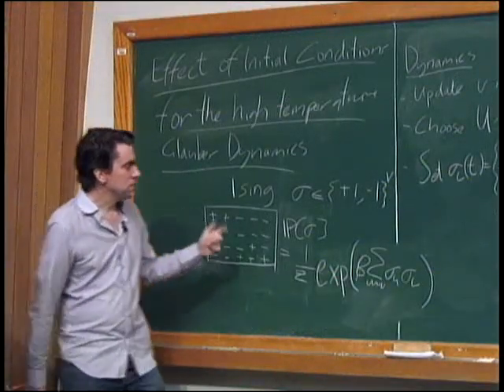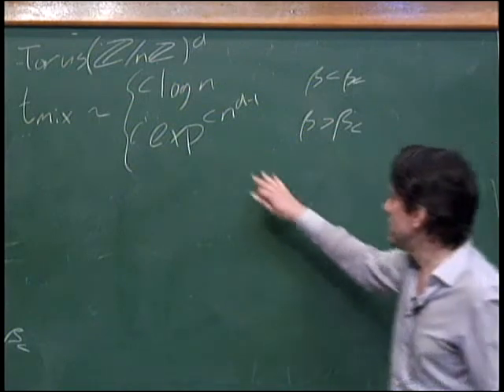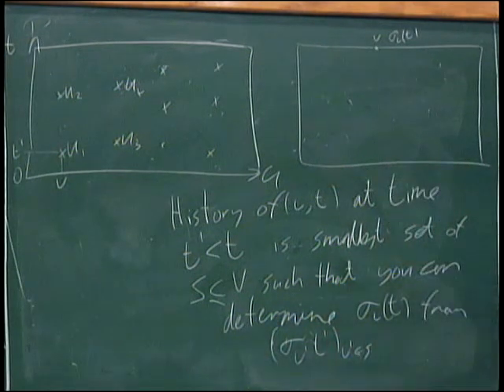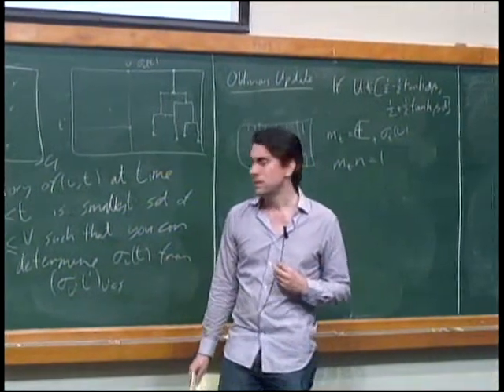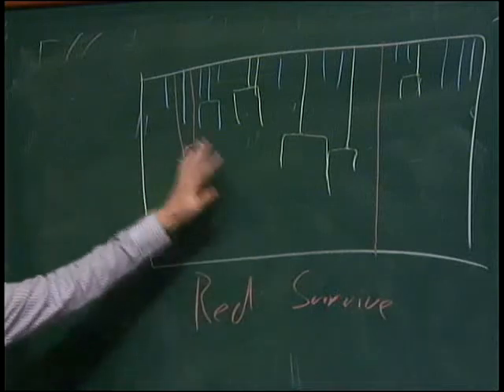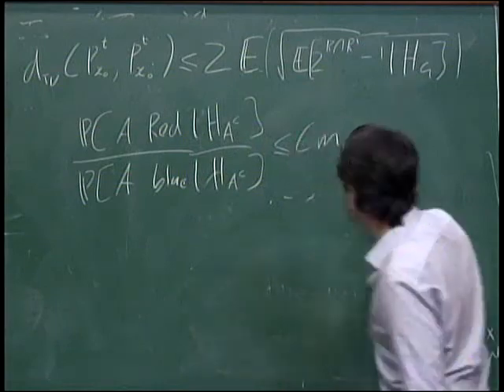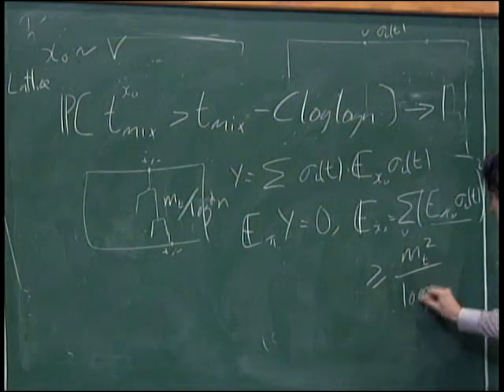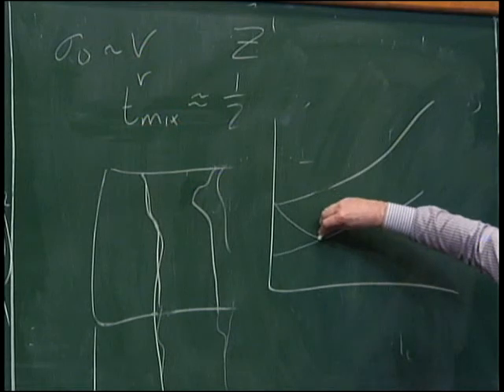Discrete Markov Chains: mixing times and beyond - Allan Sly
Programa Temático - Teoria da Probabilidade e Mecânica Estatística Rigorosa
Allan Sly
Effect of initial conditions in the high temperature Ising Model

Rio de Janeiro, from 10/27 to 10/31
The analysis of discrete Markov chains has been a fruitful research topic for more than thirty years. Questions related to Markov chain mixing times have been especially prominent, both due to their relation to Markov Chain Monte Carlo algorithms (MCMC) and their various connections to other areas of Mathematics such as Analysis, Representation Theory and rigorous Statistical Mechanics.
Recent years have witnessed progress in mixing times as well as many important results that go beyond mixing. This workshop will cover the state of the art in these topics, giving participants ample time for discussions and collaboration.
In order to facilitate student involvemet, a special one-week minicourse, on intermediate Markov chain theory, will be offered by Alexandre Stauffer (Bath) in the week preceeding the workshop.